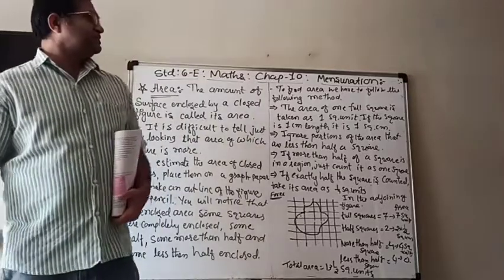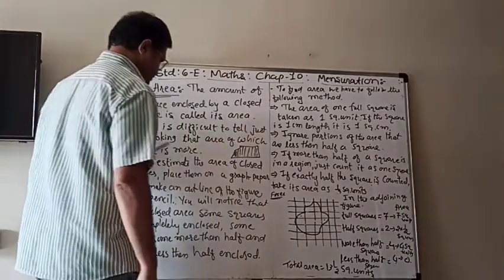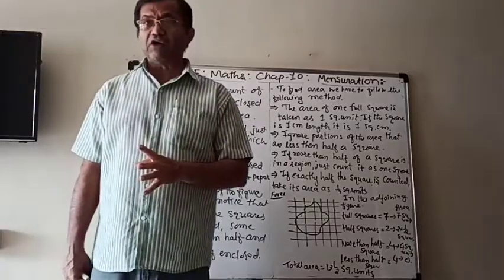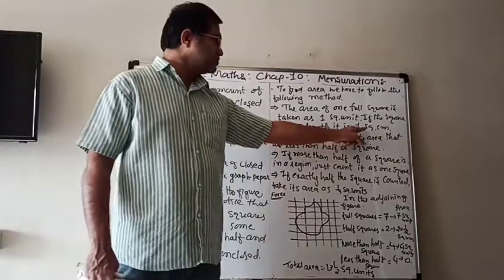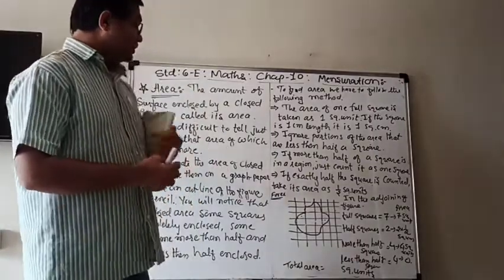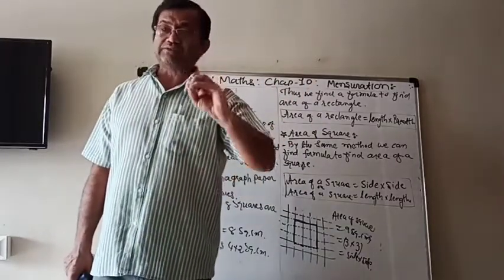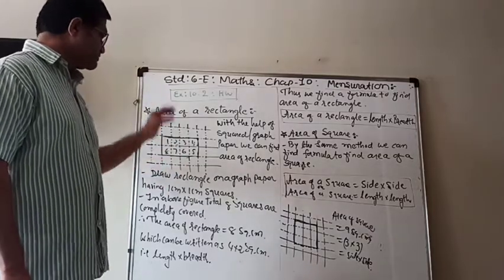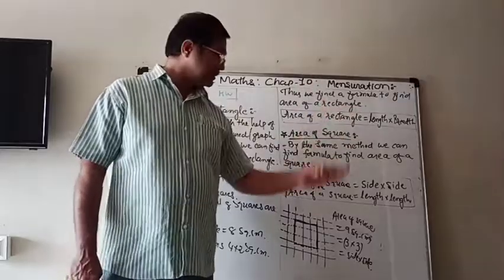STD 6-E MATHS CHAP-10 (VIDEO-5)